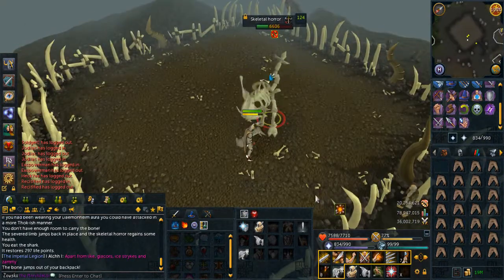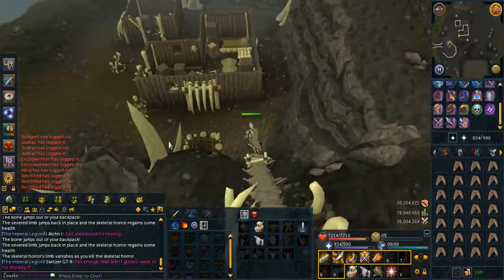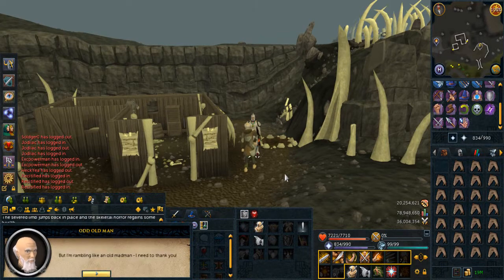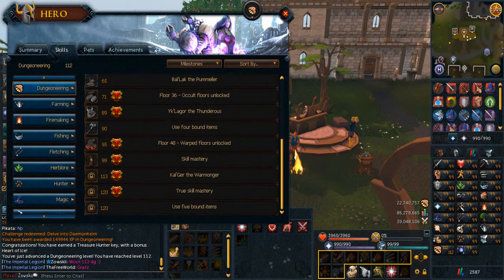RS3 || Road To Completionist | #6